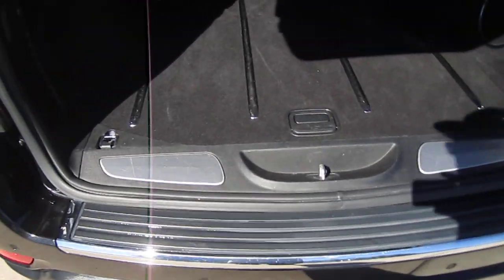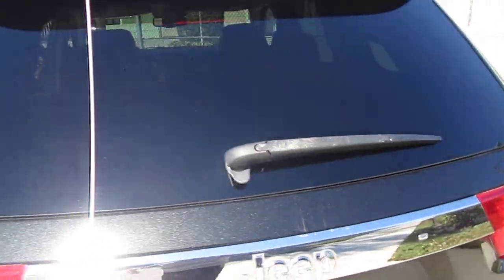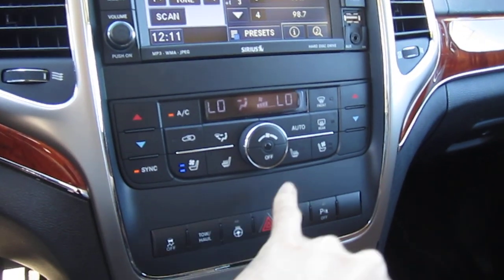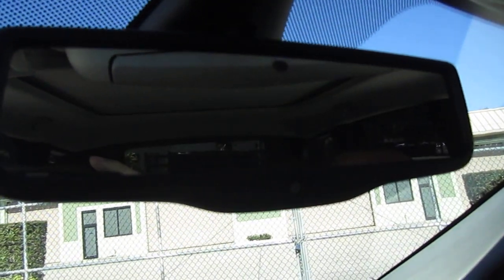SOLD 2011 Jeep Grand Cherokee Overland One Owner 79K Miles Meticulous Motors Inc Florida For Sale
Up for sale is a super clean one owner 2011 Jeep Grand Cherokee Overland 4X4. This Jeep comes fully loaded with every option!